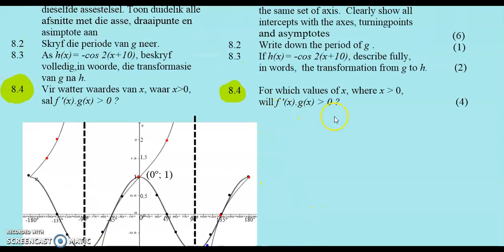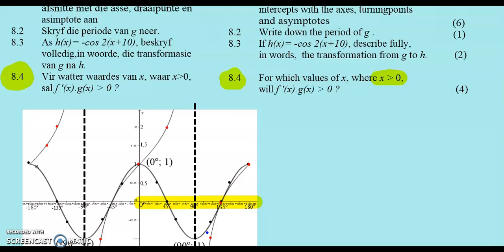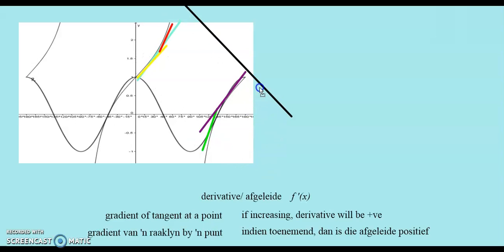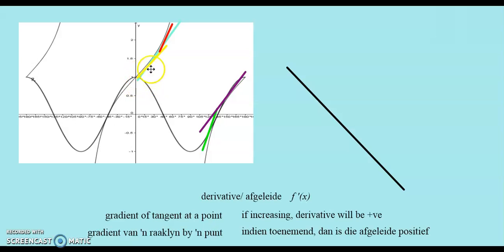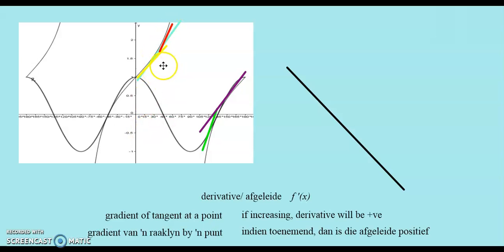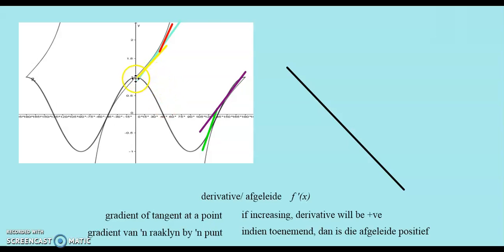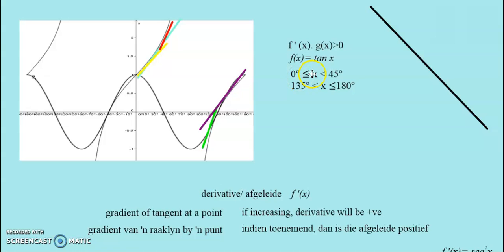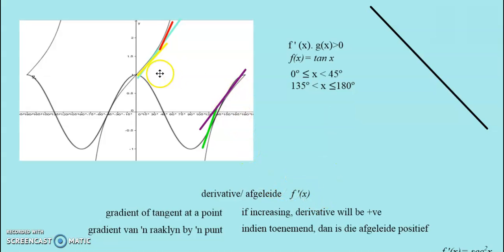Trig Derivatives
Trigonometry Derivatives
2D and 3D Trigonometry
2D en 3D Trigonometrie